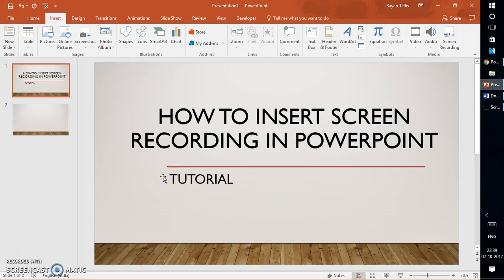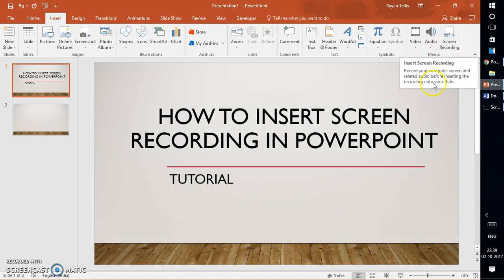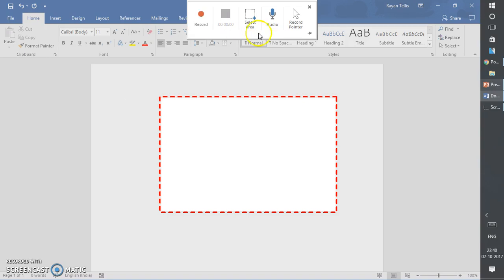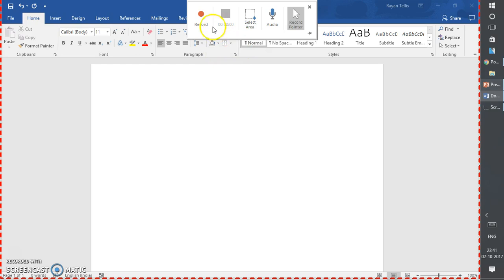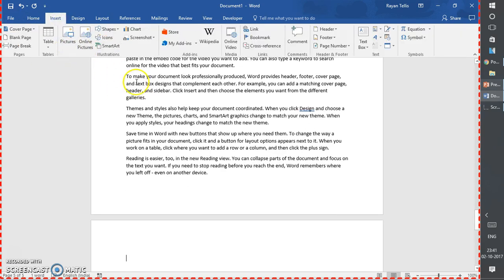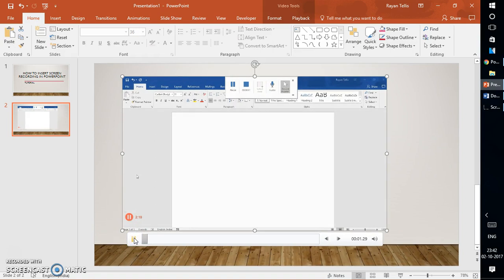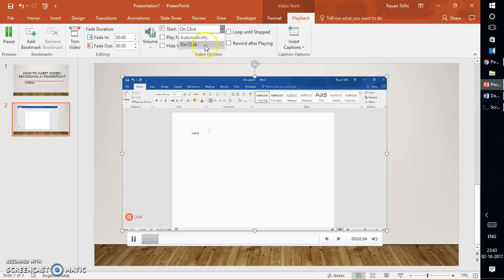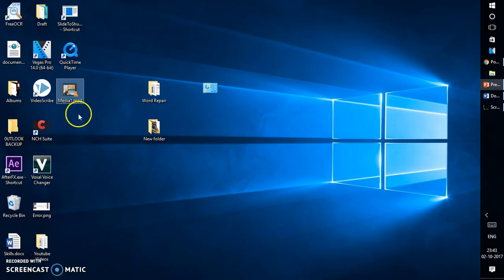PowerPoint Screen Recording Feature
how to use screen recording in power point 2016 & 2013

Take a screen recording
As for screen capture.
Choose Insert, Screen Recording from the Media group. ...
To record part of the screen, click the Select Area button and drag across the area you want to record.
Click Record. ...
Press Windows button + Shift + Q and the video appears on your current slide.